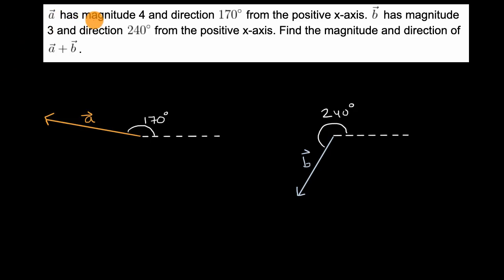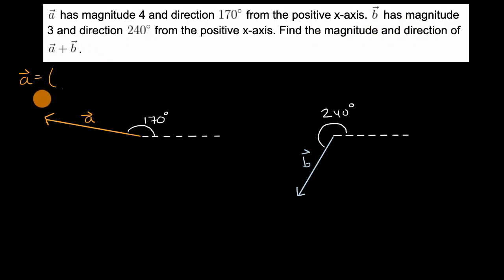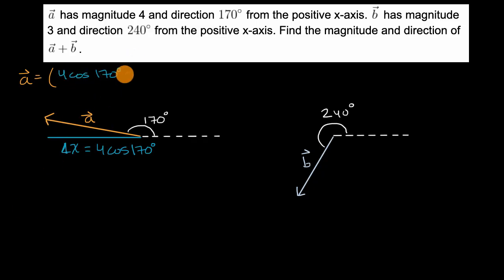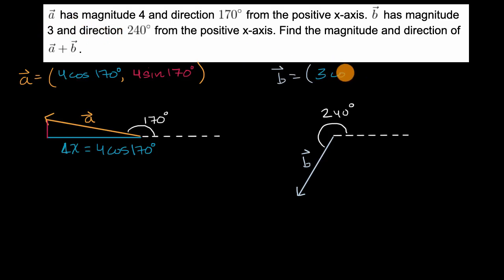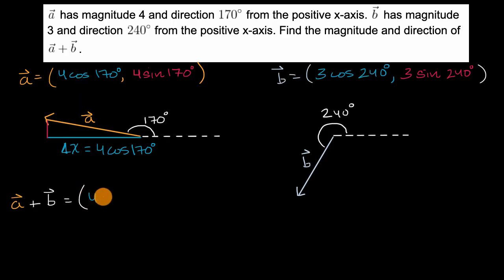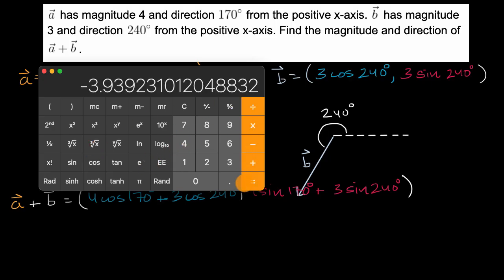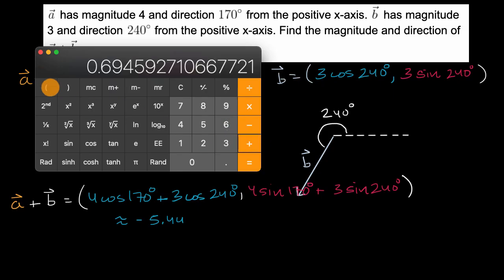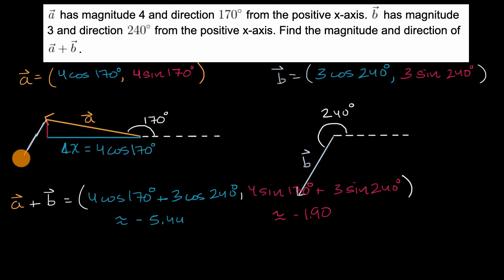Adding vectors in magnitude and direction form | Precalculus | Khan Academy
In this example, Sal takes two vectors given by magnitude and direction, and finds the magnitude and direction of their sum.